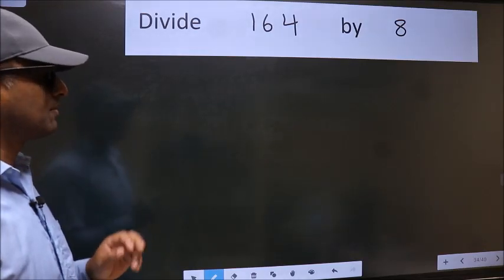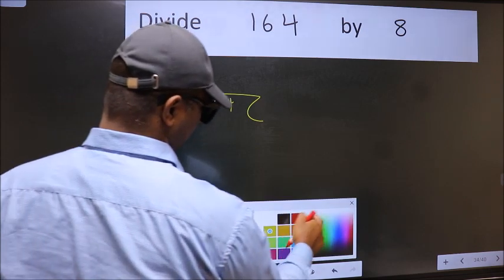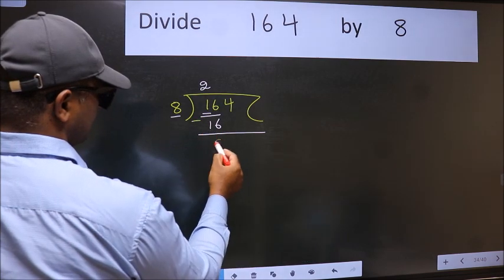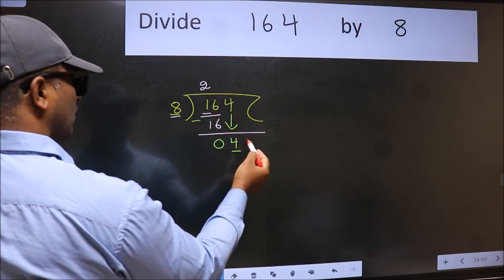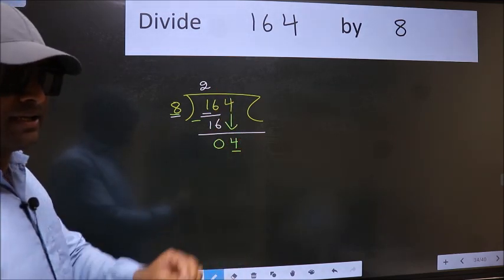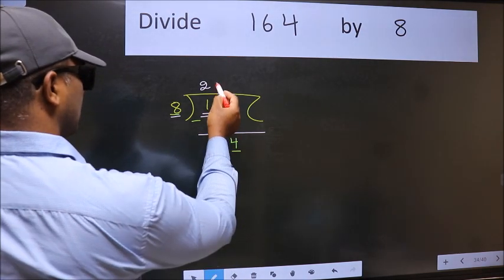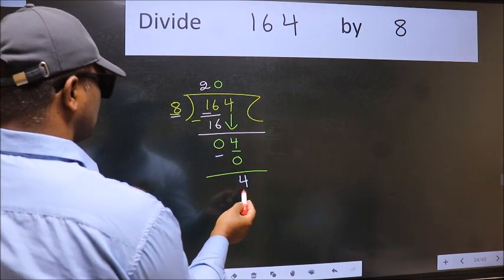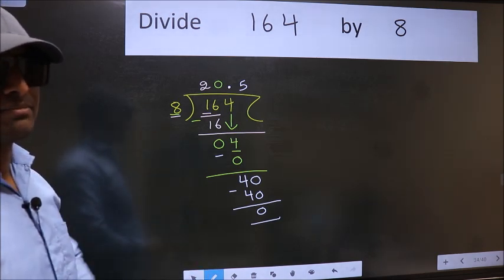Divide 164 by 8 Most common mistake while dividing